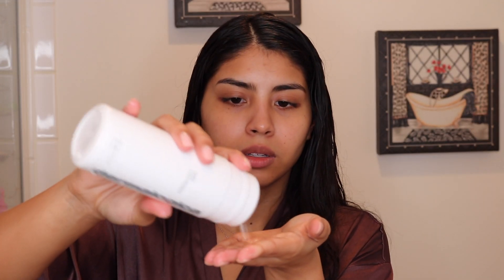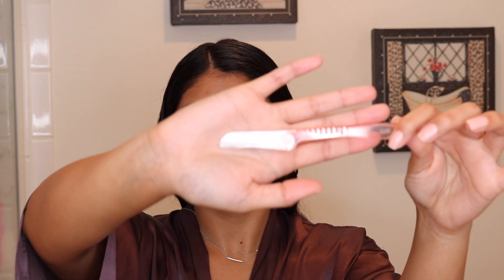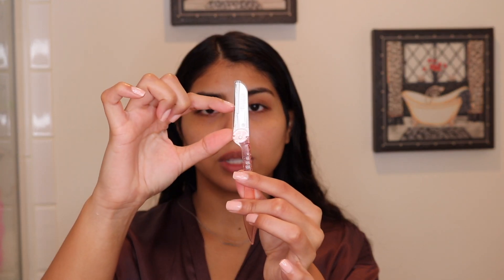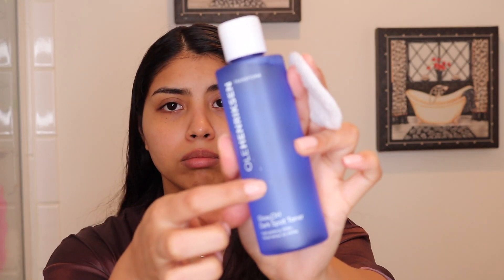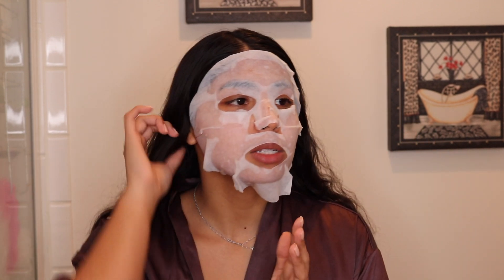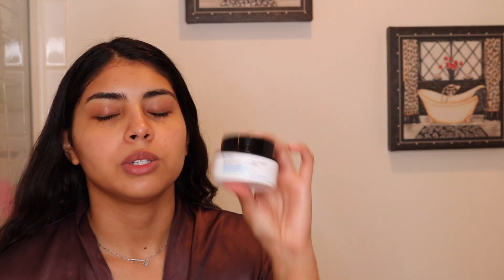Hydrating Night Time Skincare Routine | Melanie Mendez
Hi there! This video was supposed to go up yesterday but I started the upload too late and it took forever :/ But better late than ever amiright. Anyways, I'm sharing my night time skin care routine with you guys, enjoy!

Dermalogica Daily Microfoliant - $59

Face Shavers - couldn't find the exact same ones, but these are basically it. I like the foldy ones

Ole Henrikson Glow2OH Dark Spot Toner - $29

Belif Moisturizing Eye Bomb - $48

Belif True Cream Aqua Bomb - $38

Dermal Milk Collagen Essence Mask - $10

Laneige Lip Sleeping Mask - $20

Freeman Feeling Beautiful Glacier Water + Pink Peony Gel Cream Mask - $4.29